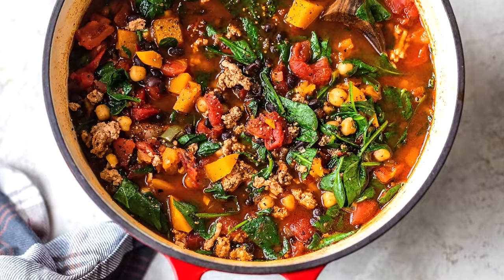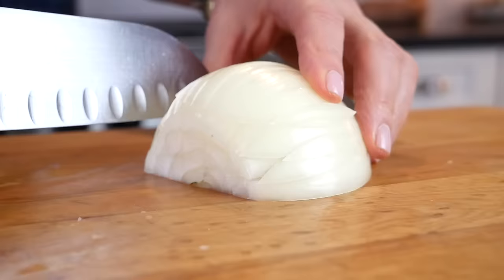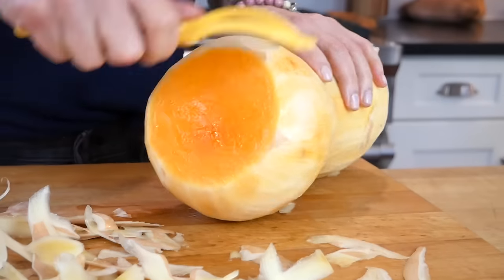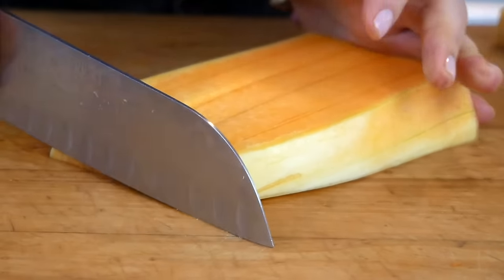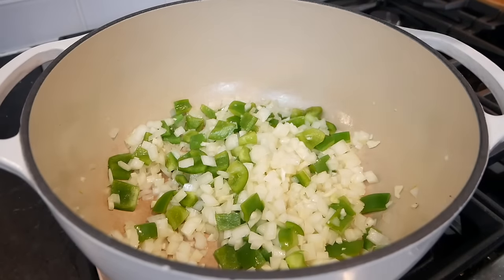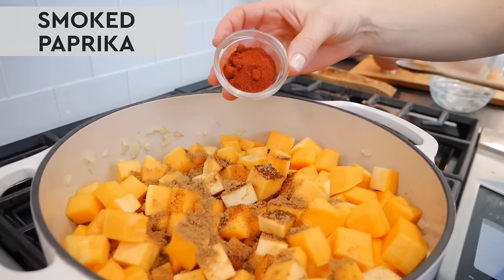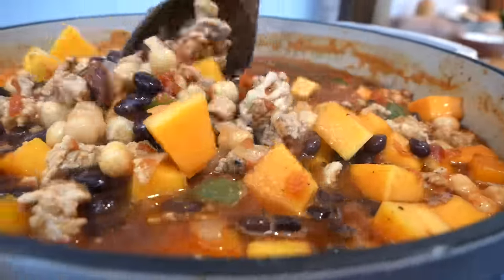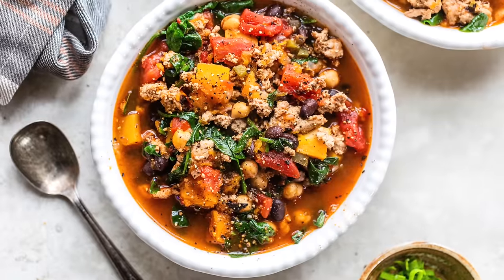HEALTHY COMFORT FOOD | I can't stop making this recipe!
As the colder weather sets in I can't stop craving healthy comfort food and I can't stop making this recipe!  It's a turkey and butternut squash chili that will warm and nourish your belly (and soul!).

Loaded with protein, colorful vegetables, and lots of warming spices you will find yourself coming back to the recipe all winter long.  XO

TIMESTAMPS
0:00 Intro
0:46 Prepare the ingredients, onion, pepper, and garlic
1:56 Prepare the butternut squash
4:05 Heat your olive oil in a Dutch Oven
4:39 Add your onion, pepper, and garlic to the pot
5:02 Add your ground turkey to the pot
5:52 Add the butternut squash, the spices, diced tomatoes, and broth
6:59 Rinse the beans and add to the pot when boiling, and let simmer
7:37 Finish with chopped spinach
8:47 Blooper

FAVORITE FOODS + KITCHEN TOOLS:
My Go-To Kitchen Knife
Lodge Dutch Oven (can not beat this price!)

TURKEY + BUTTERNUT SQUASH CHILI RECIPE
1 tbsp extra virgin olive oil
1 onion, chopped
1 bell pepper, chopped
4 cloves garlic, chopped
2 pounds ground turkey
6 cups butternut squash, cut into bite-sized pieces
1 tablespoon chili powder
2 teaspoons ground cumin
1 teaspoon cinnamon
28 ounces fire-roasted diced tomatoes
4 cups low sodium chicken broth
1 15-ounce can of black beans
1 15-ounce can of chickpeas
3 cups baby spinach

Heat olive oil in a large dutch oven over medium heat. Add onion, pepper, and garlic with a pinch of salt and cook for 5-7 minutes or until the onions are tender and translucent.

Push all the veggies to the side and add in the ground turkey. Season with salt and pepper. Use a wooden spoon or spatula to break the turkey down into crumbles and cook until no longer pink.

Add the butternut squash, chili powder, cumin, smoked paprika, cinnamon, salt and pepper. Stir everything together.

Add in fire-roasted tomatoes and chicken broth. Bring everything to a boil and then reduce the heat and bring everything to a simmer.

Add the beans to the pot, stir and partially cover the pot. Simmer for 30 minutes or until squash is tender.

Finish with baby spinach. Adjust seasonings. Serve and enjoy!

NUTRITION:
Serving: 2cups | Calories: 336kcal | Carbohydrates: 30g | Protein: 42g | Fat: 7g | Saturated Fat: 1g | Polyunsaturated Fat: 2g | Monounsaturated Fat: 3g | Trans Fat: 1g | Cholesterol: 83mg | Sodium: 371mg | Potassium: 1275mg | Fiber: 6g | Sugar: 8g | Vitamin A: 17882IU | Vitamin C: 63mg | Calcium: 156mg | Iron: 4mg